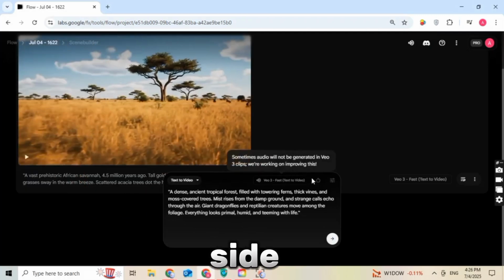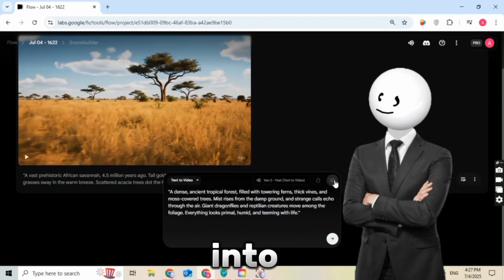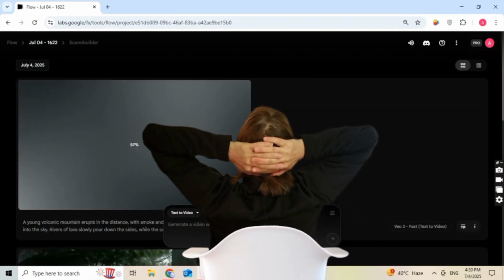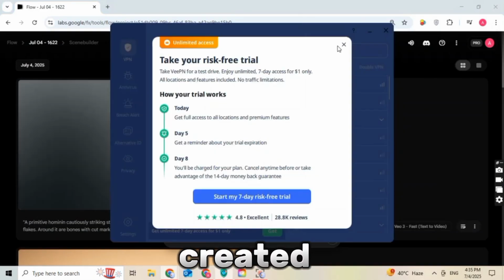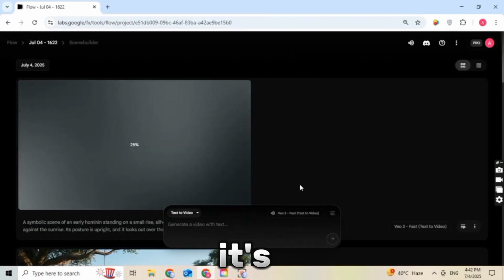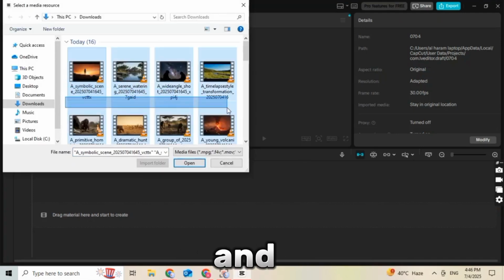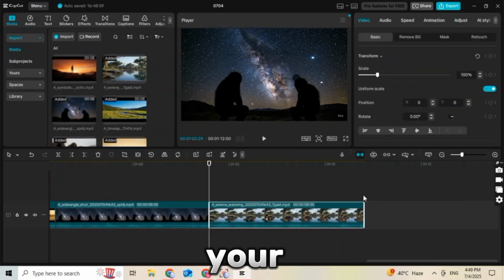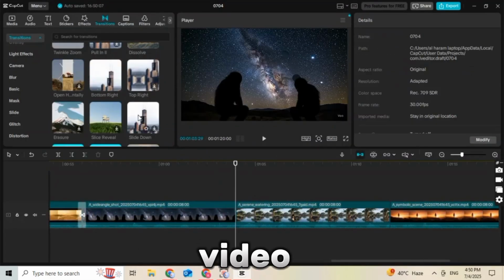I Recreated a Successful YouTube Channel with VEO 3 — Here’s How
Want to start a faceless YouTube automation channel and go viral—without spending a single rupee?
In this video, I’ll show you how to use Google’s new AI tool, VEO3, to create viral videos fast and for free.

You’ll learn:

How to use ChatGPT for video scripts

How to generate full AI videos using VEO3

How to download and edit videos with CapCut

How to create a full faceless YouTube video step by step

📌 Free Prompt (Copy & Paste): [Add your link here]
📌 Watch How to Use VEO3 for Free: [Link to your other video]